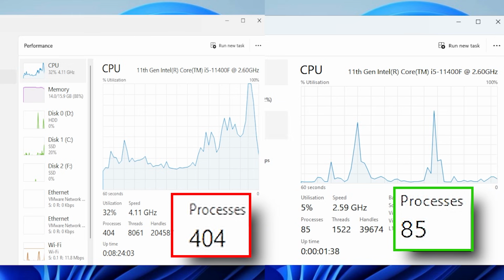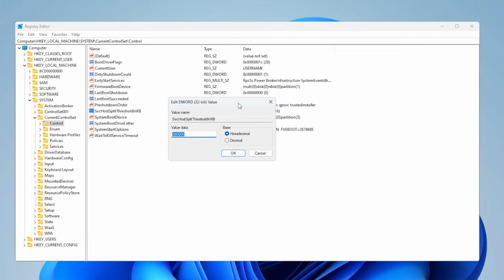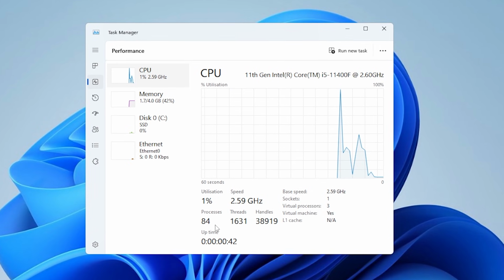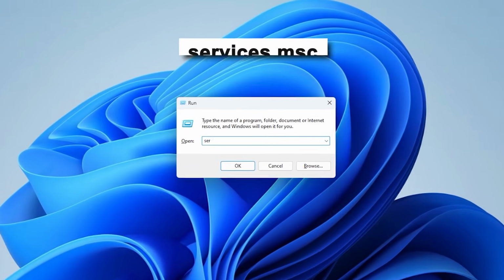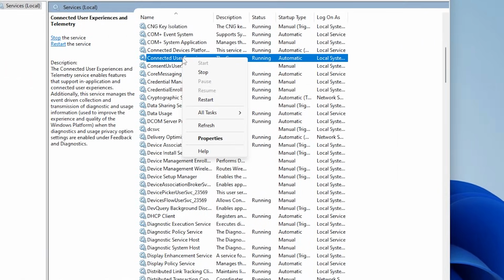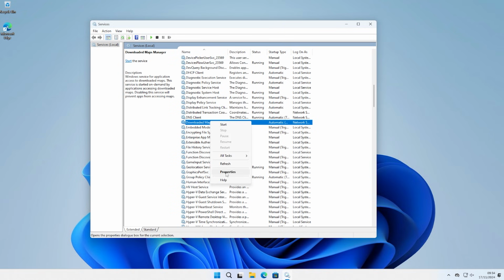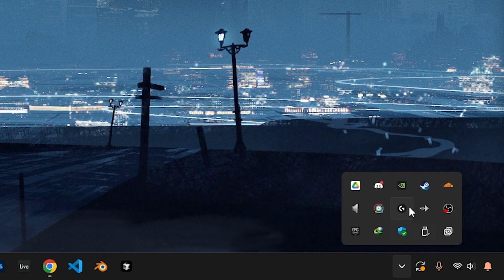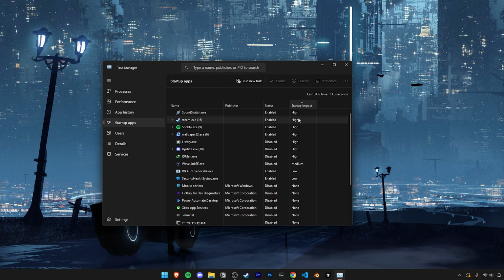How To Lower Processes in Windows 11 (INCREASE PERFORMANCE & Lower Input Lag)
Here's the easiest guide on how to lower processes in windows 11 to increase your PC performance and boost FPS.